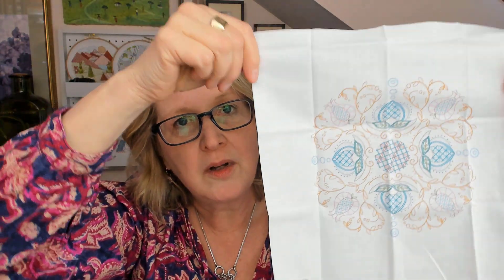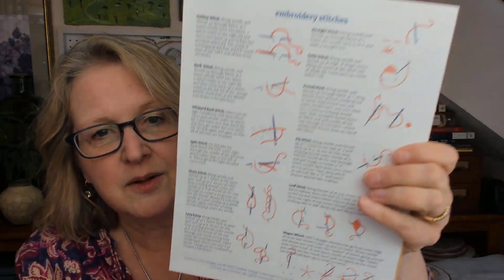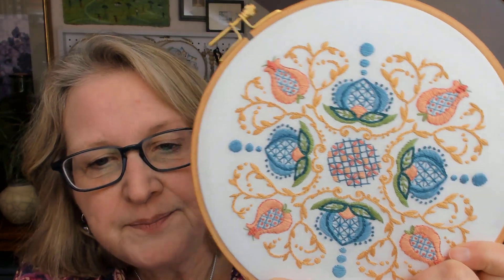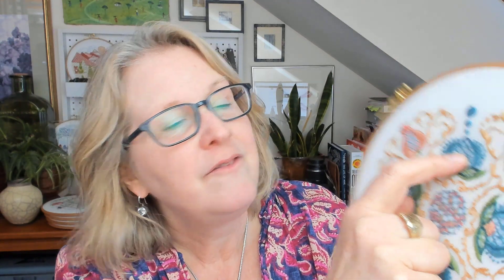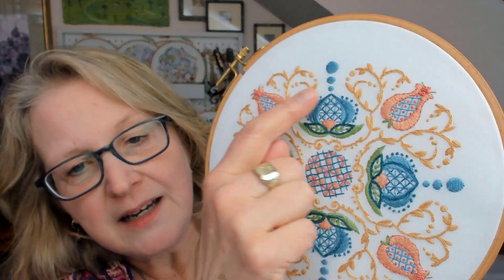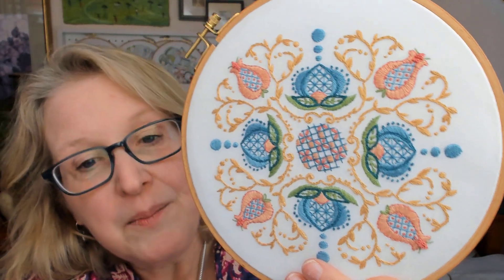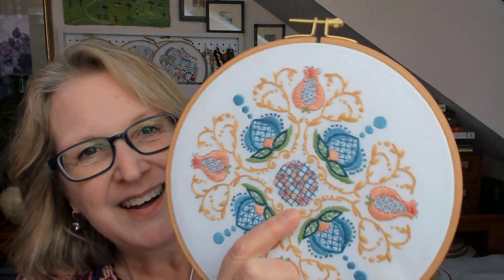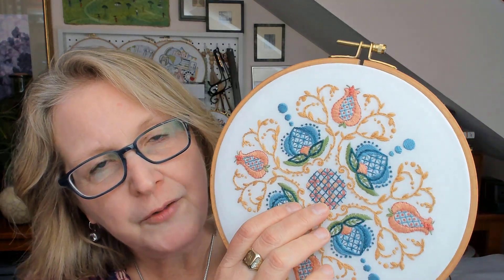Embroidery Kit Design and Stitching Tips: Jacobean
Jacobean is a hand embroidery pattern inspired by 17th century crewel work. This video gives you stitching tips and insights into the creation of this embroidery pattern. You'll also see exactly what you get in the kit for it.

Gold scroll work is done with chain and leaf stitches. Each blossom is filled with layered gridwork surrounded by satin stitching. Listen in and get inspired to embroider this design using classic hand embroidery stitches.